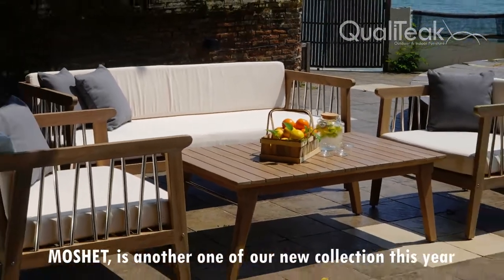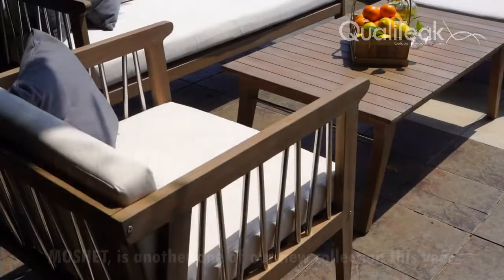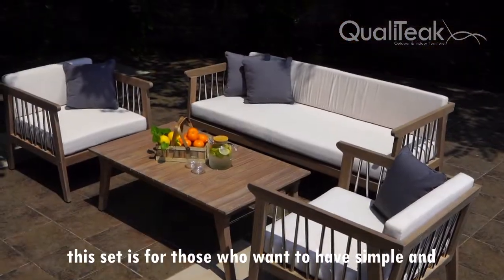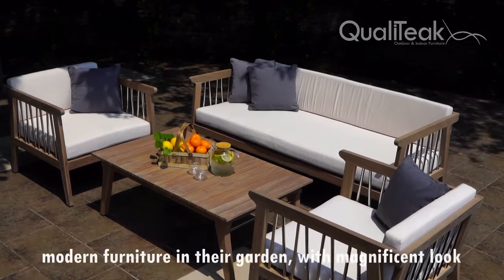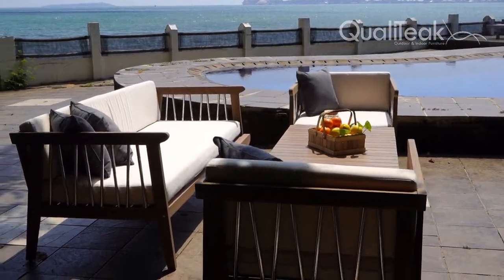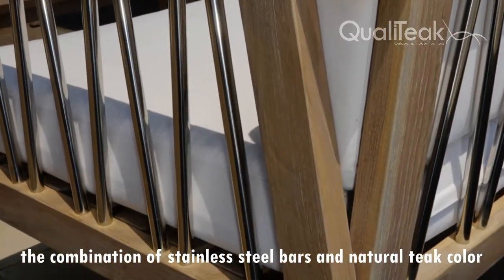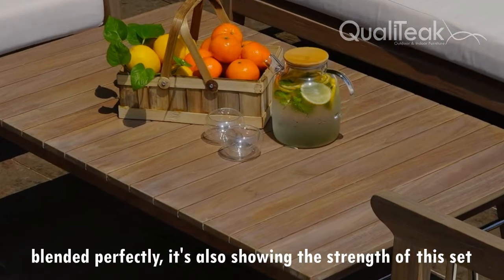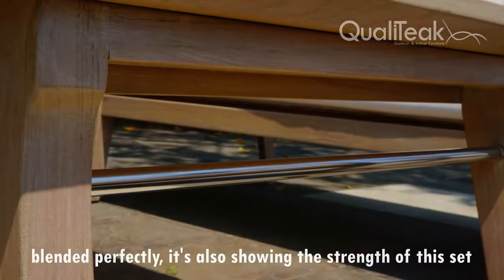Moshet Living Set, Teak Outdoor Furniture From Qualiteak Indonesia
Moshet lounge set consists of one love seat or double seater sofa, 2 single seater lounge chairs, and 1 coffee table with matching designs. It’s made of high-quality teak wood, with waterproof cushions and pillows materials.

Customizable Detail
You can change all the detail from our furniture products to meet your own specifications, including finishing colors, size, and other detail. Please state how you would like it customized during the submission process.